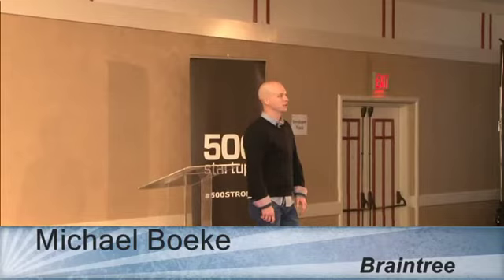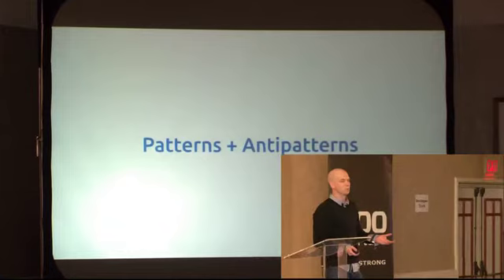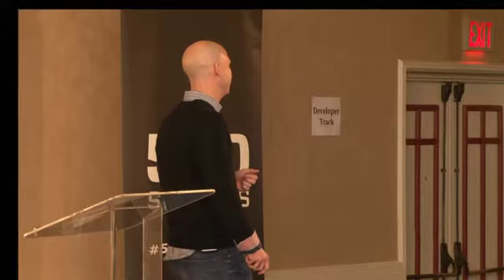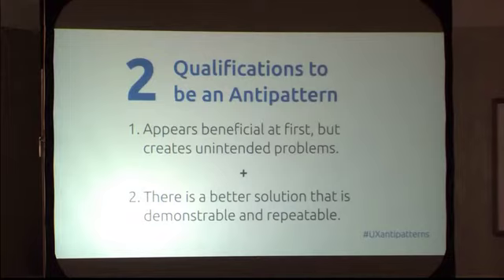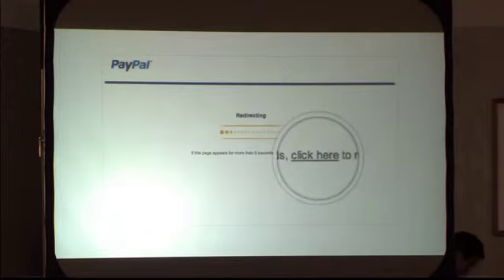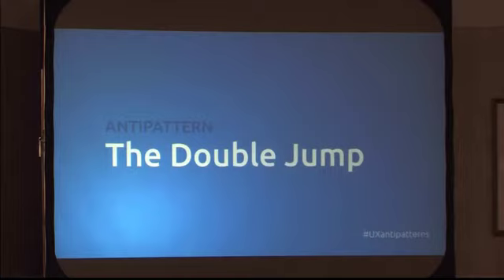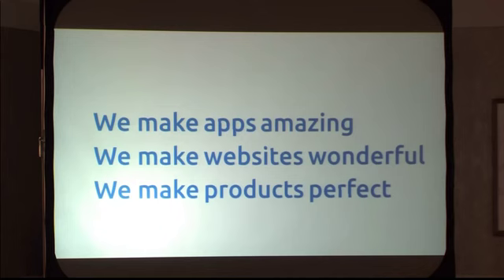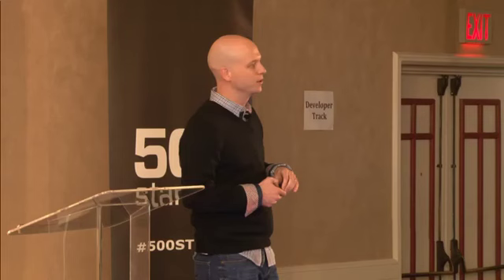Michael Boeke, UX Antipatterns, WarmGun 2013